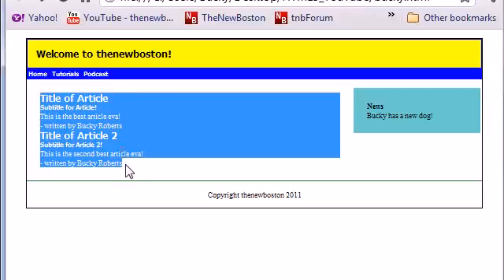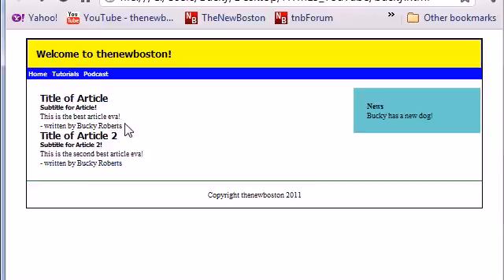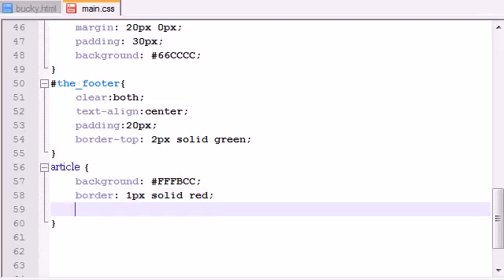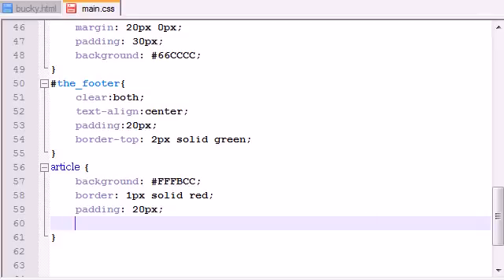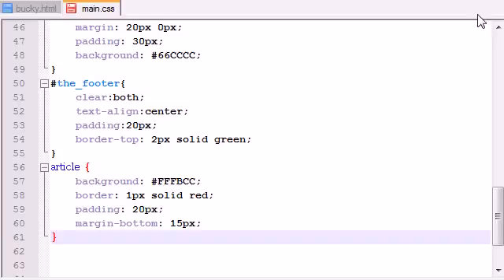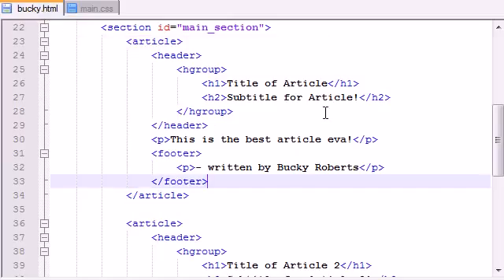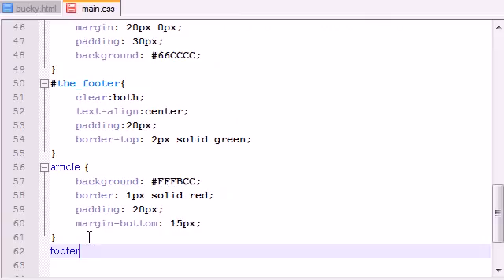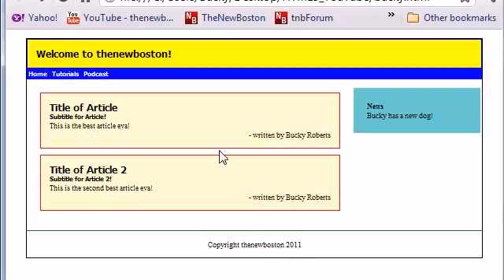HTML5 Tutorial 13 Finishing the Layout YouTube 360p